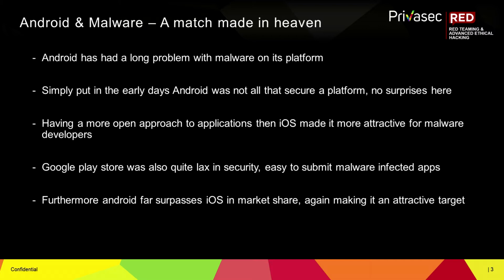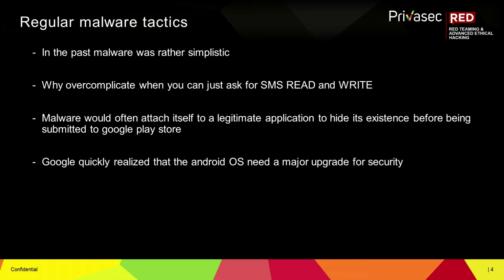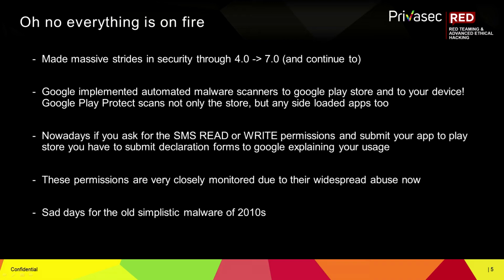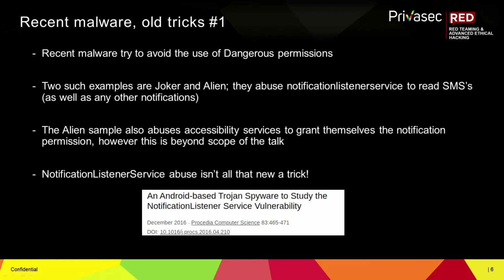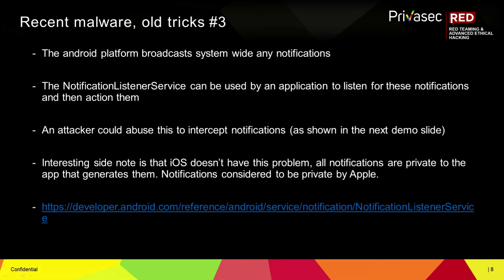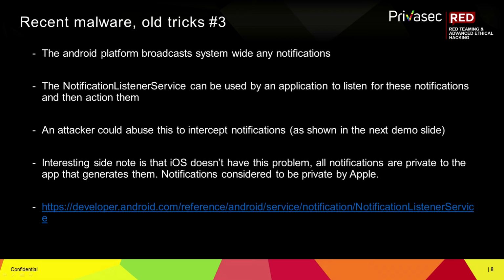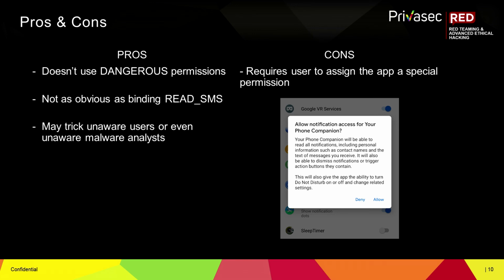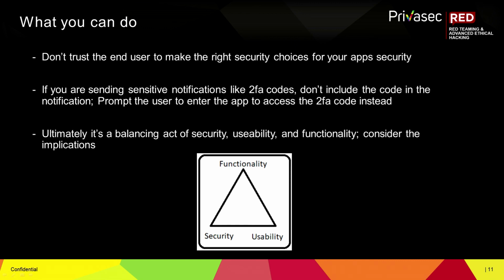Android Notification Malware by Angus Strom | PRIVACON 2020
In this segment, Angus Strom, Privasec's Senior Security Consultant gave a very interesting presentation on 'Android Notification Malware' from his years of research and penetration testing experience.

Privacon opening video: 00:00 to 00:55
Introduction: 1:03 to 1:39
Android Notification Malware: 1:40 to 17:17

About PRIVACON:

With more than 220 registrations across Australia and South East Asia and hundreds streaming in the different talks, PRIVACON 2020 was the talk of the town.

PRIVACON 2020, Privasec's first international summit saw more than 20 over international speakers addressing different cyber risk topics across diverse industry sectors. Fom biometric identity to threat intelligence, risk mitigation in the cryptocurrency space, to emerging risk in the health sector, managing crisis all the way through to key considerations of a cybersecurity strategy and many more... these were just some of the discussions that took place on the 22nd of Oct.

We will be releasing the talks over the next few weeks as part of the PRIVACON 2020 series.